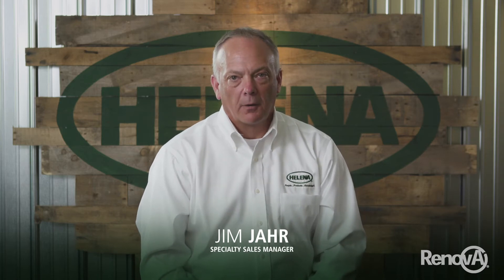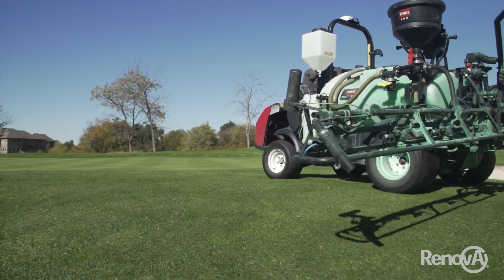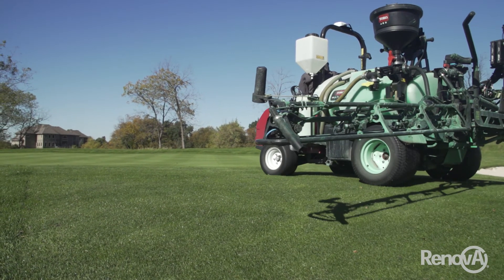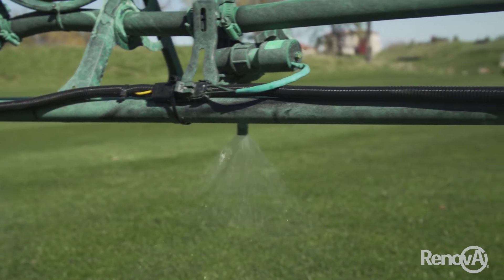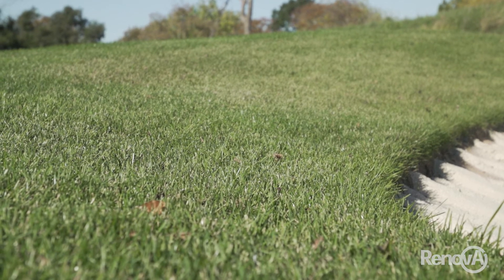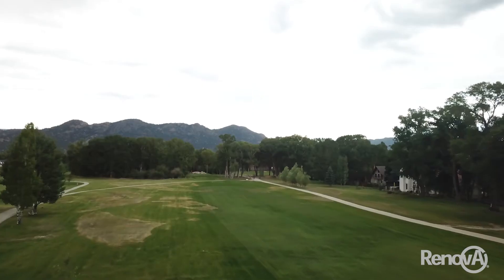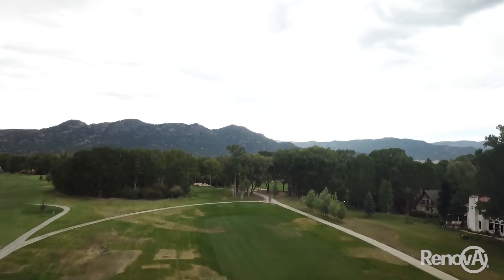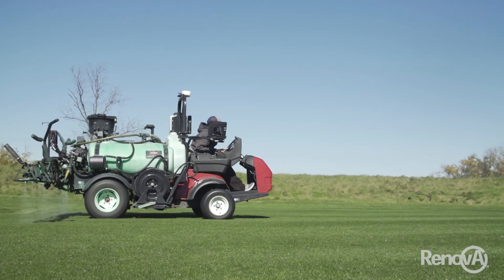When should Renova be applied?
Renova should be applied prior to a stress-related event and can also be applied post-stress.